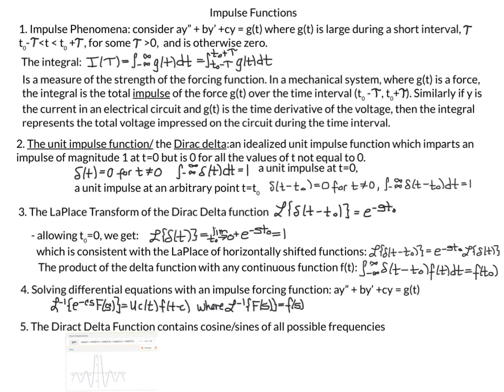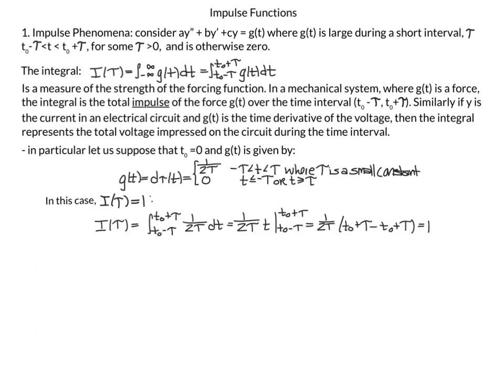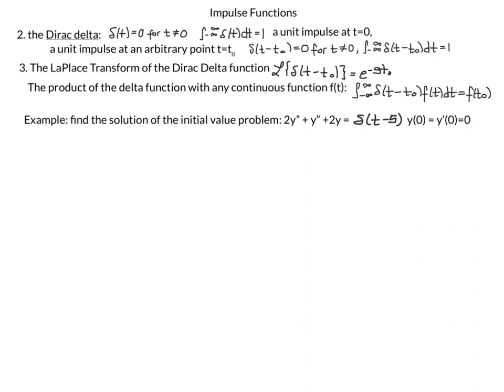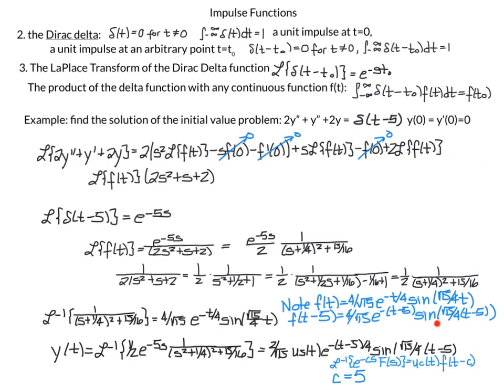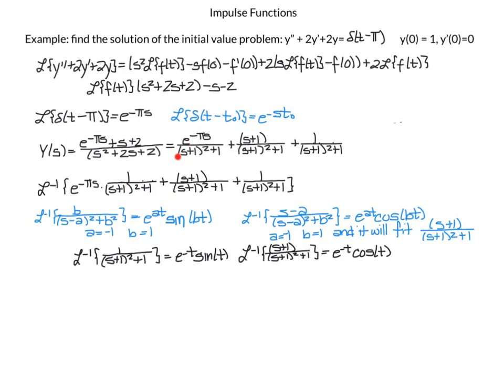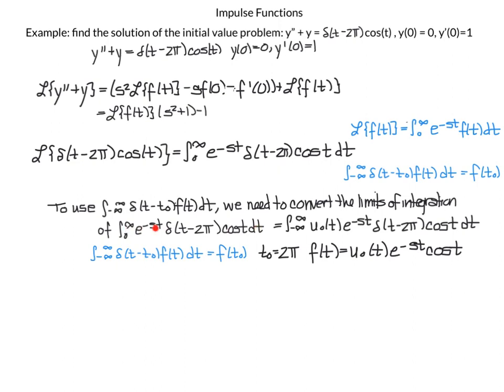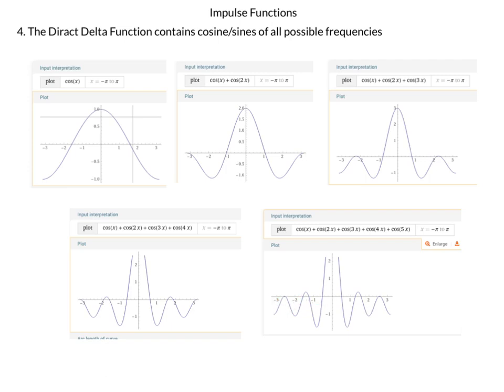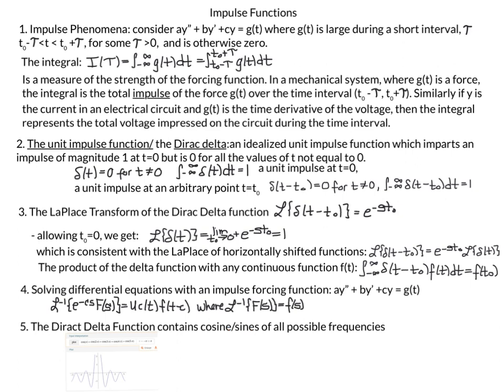Differential Equations Chapter 6.5 Impulse Functions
This video covers Differential Equations: Impulse Functions
- 2nd Order Differential Equations with an Impulse Functions as a Forcing Function
- Impulse Function, definition
- Dirac Delta, the unit impulse function, definition
- LaPlace Transform of an Impulse function
- Example Problems of 2nd order Diff Eqs with Impulse Forcing Functions
- The Dirac Delta is composed of Cosines/Sines of All Frequencies
- Examples